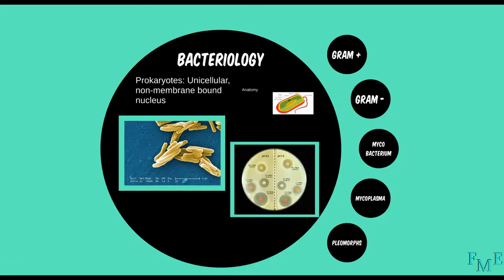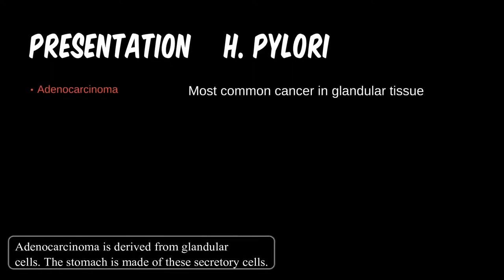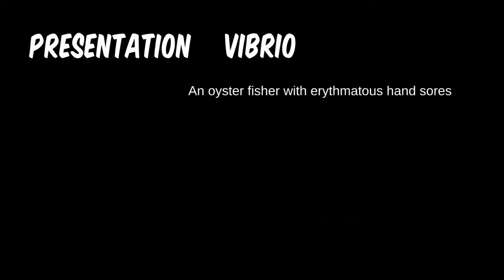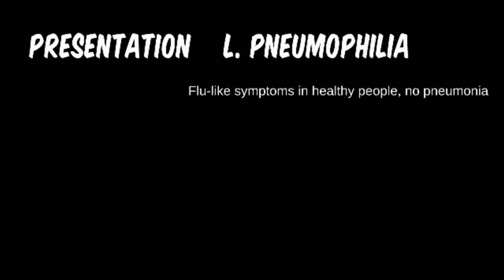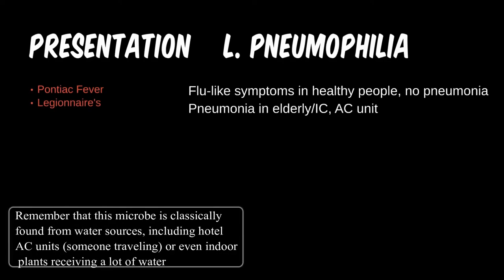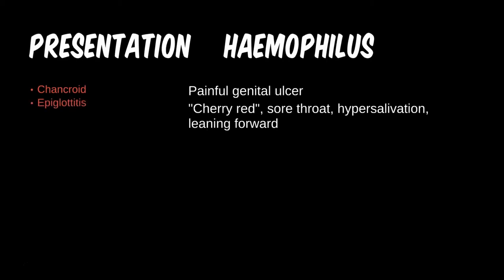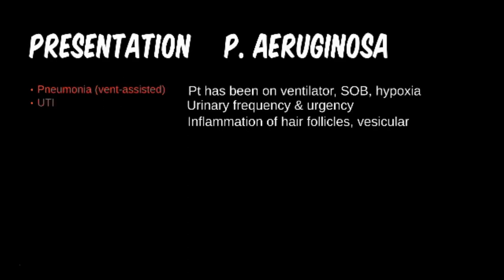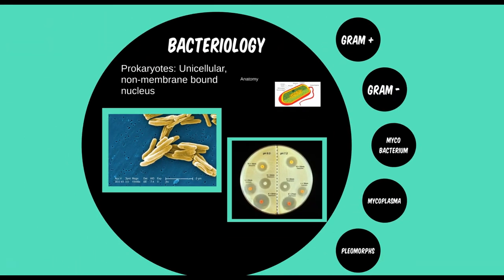Bacteria 4B: Campylobacter, Helicobacter, Vibrio, Pseudomonas, Legionella, Haemophilus(Presentation)